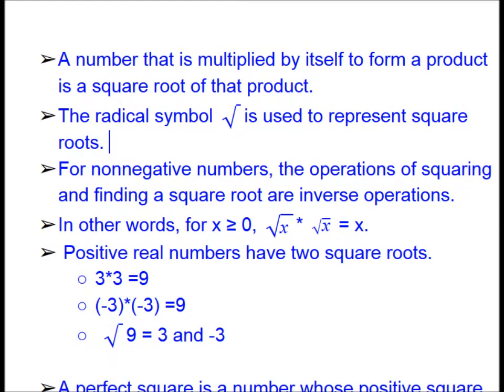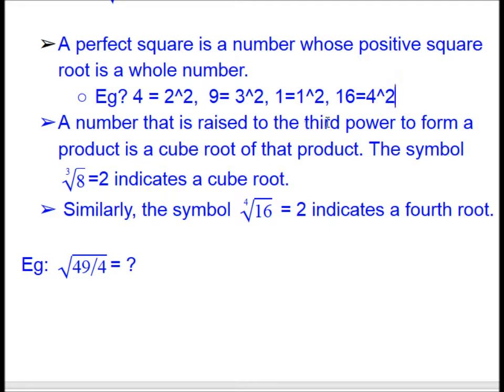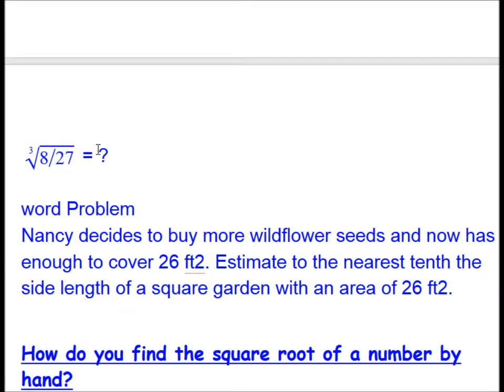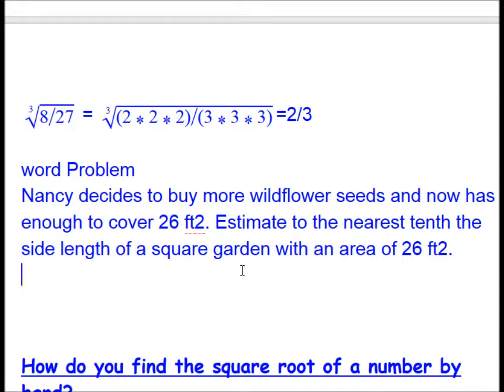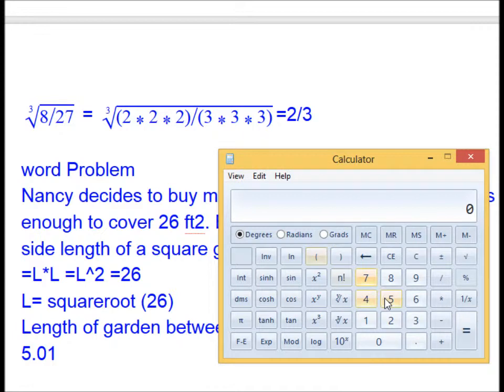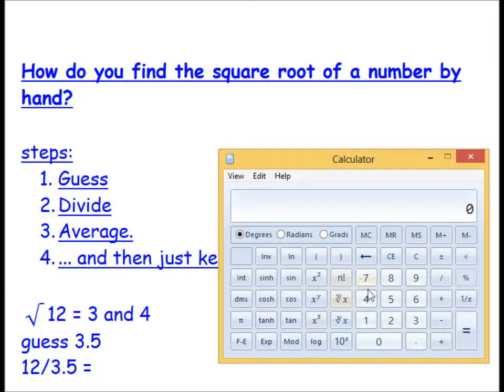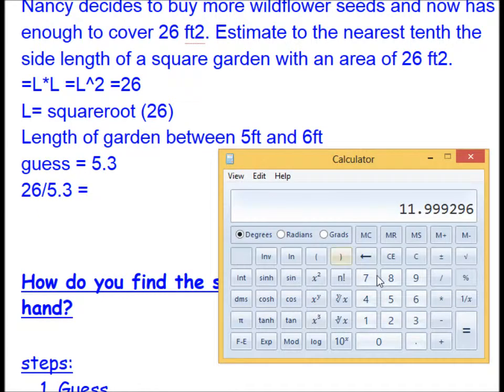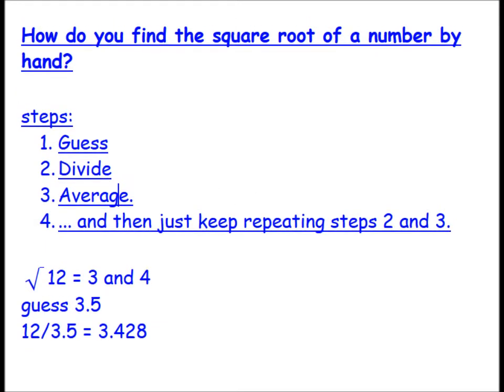Algebra Tutorial | Calculating Roots of Rational and Irrational Numbers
Square root by hand, an easy method.